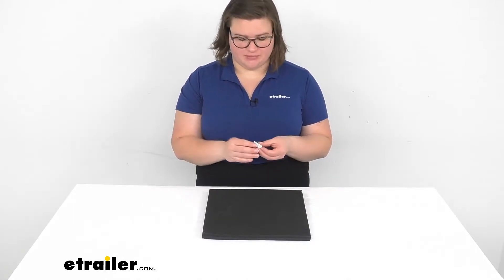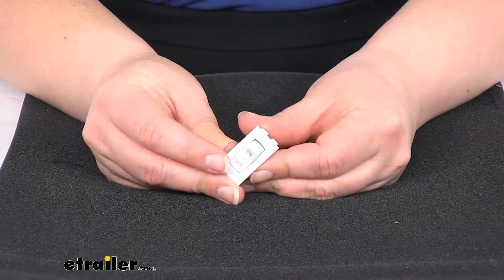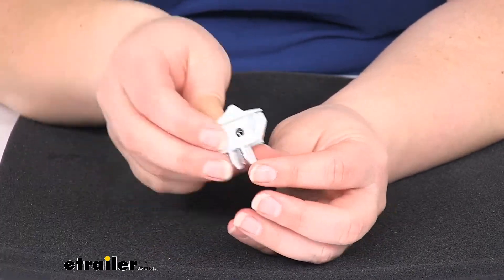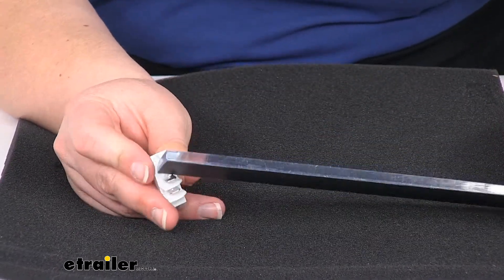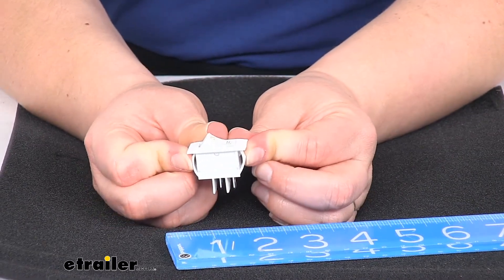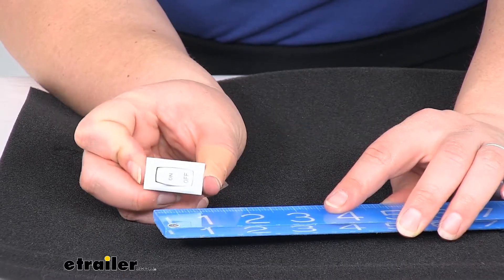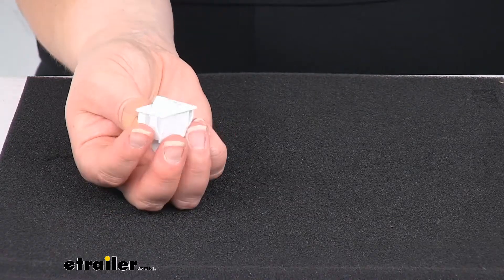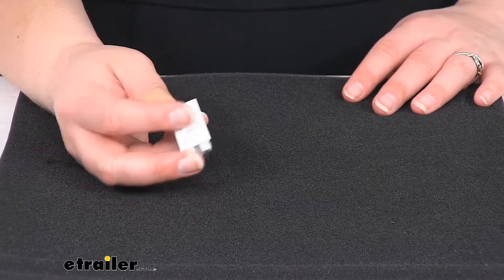etrailer | Comprehensive Review: Single Rocker Switch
Click for more info and reviews of this JR Products RV Exterior Lights,RV Interior Lights,RV Light Fixtures,Wiring:

Ellen:                                                 Hey everyone. I'm Ellen here at etrailer.com and we're going to be taking a quick look at the single rocker switch. So this is just going to be a single pole, single throw. Basically all that means is that it just controls one thing and it just turns it on and off, very simple. It's going to have a nice white design to it.There are embossed letters on the front in kind of a gold color to help indicate which side is on and which side is off. So pretty easy to replace a switch that maybe is worn out or broken on your item.

You can take a little closer look, you can see that writing. It might be a little hard for you guys to see there, but it is kind of embossed in the housing.The amps for this is going to be rated at sixteen amps at 125 volts, or twelve amps at 250 volts AC, can also run a three quarter horsepower at 250 volts AC up to 125 volts to 250 volts AC, and it can run ten amps at fourteen volts DC. As far as the size, the actual cutout, so the size opening that it will fit into, is just about a little over half an inch, maybe right at half an inch by about an inch and an eighth, but there's going to be some tabs here. So you can push those in to create the tension that's actually going to hold this in place. So we push that in and measure from those edges.You'll need at least an inch and an eighth.

You can maybe space it out to about an inch and a quarter, but that'll be probably the widest that you'd want to go for that opening to make sure that there's actually still tension to hold it there. The outside edges will be just barely under three quarters of an inch wide by one and a quarter inch long. And then the switch itself sits about three eighths of an inch above where we're mounting it to. Again it is obviously white in color with the gold embossed writing. It is made in the USA.

And that's about all there is to it for this little rocker switch. We do have some other options if you want to have one that is an illuminated switch, you can also find those here at etrailer.com. So definitely something worth checking out and should get you out and rolling again with an operational switch. So I hope this video has been helpful.